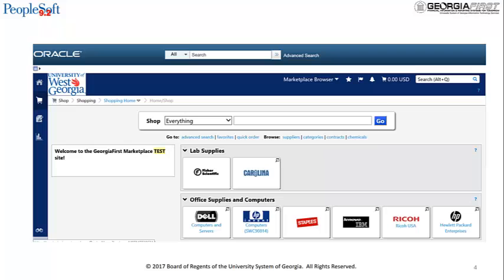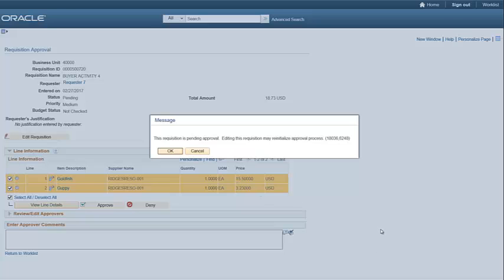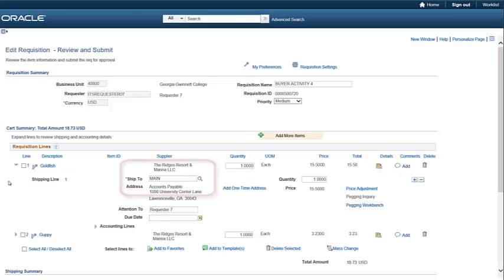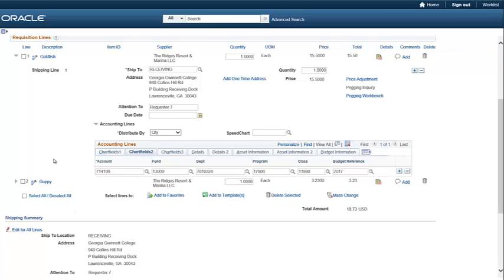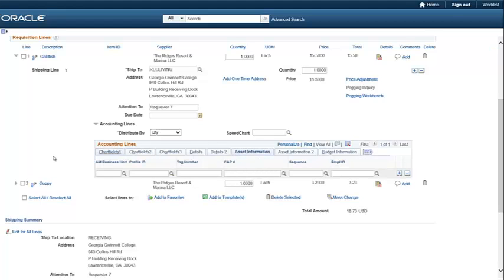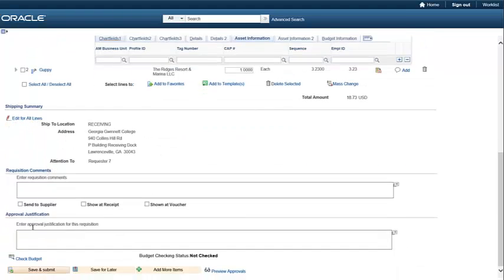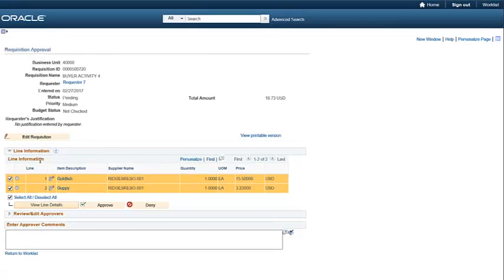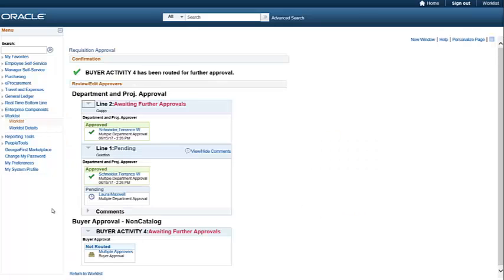03 5 Editing a Requsition in Your Worklist